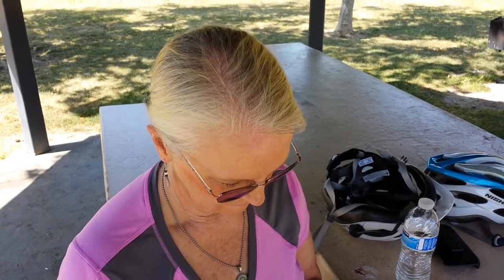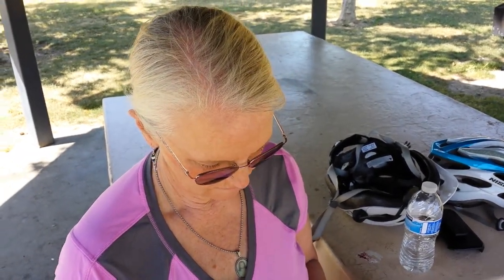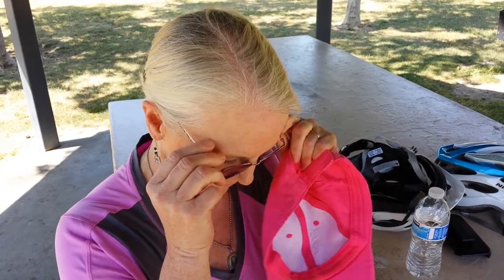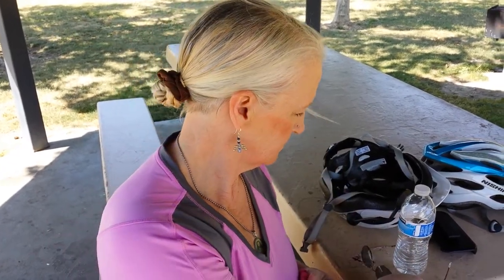Common Sense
In this video, I rely on Janice's common sense to figure out the stereoscopic beam-splitter focus problem I've been having with this cell phone.